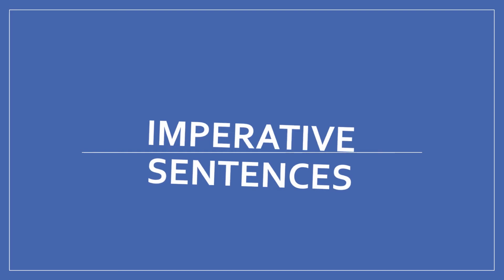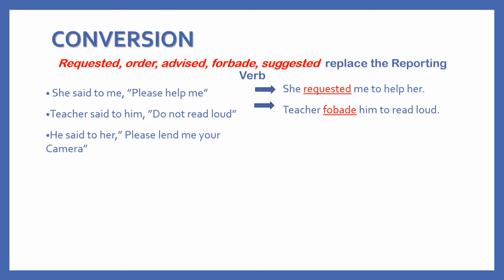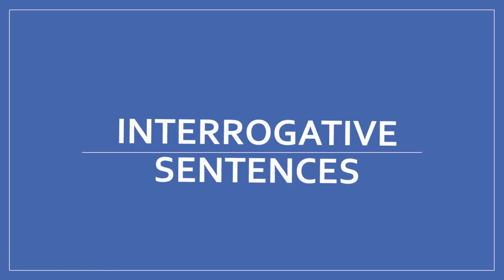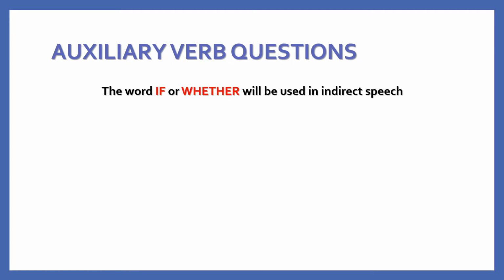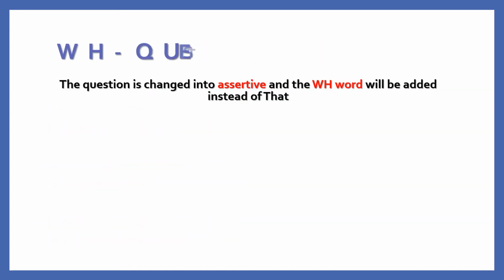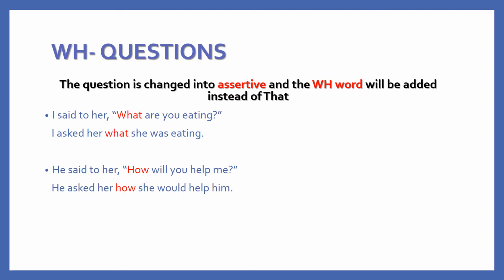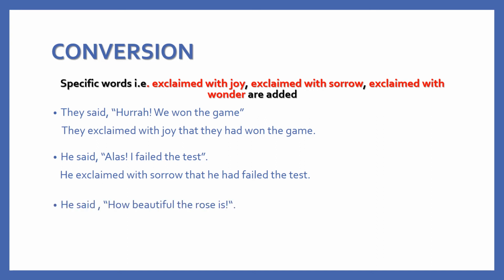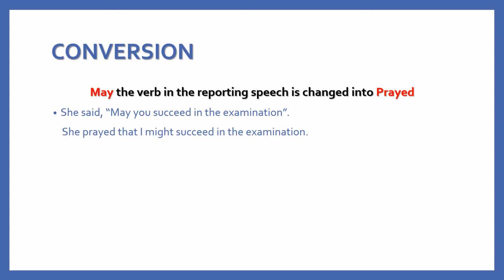English Grammar | Direct and Indirect Speech | Part 2